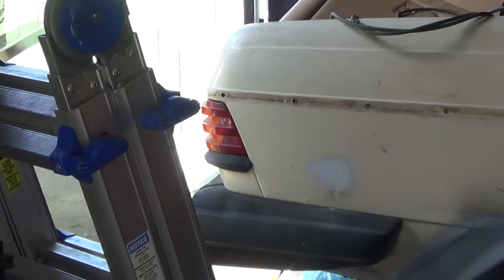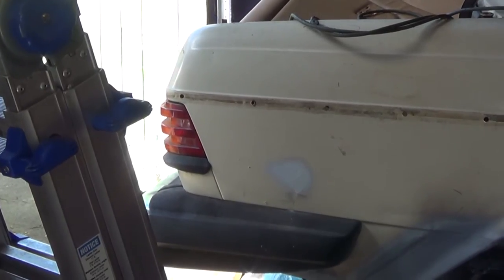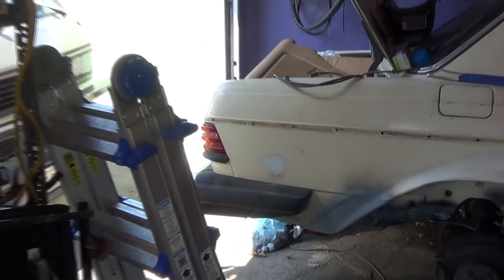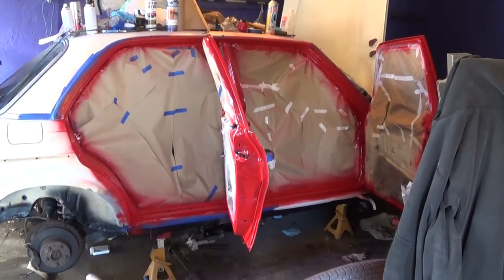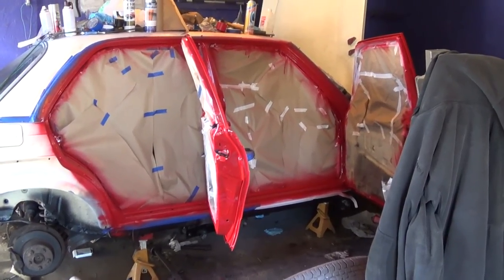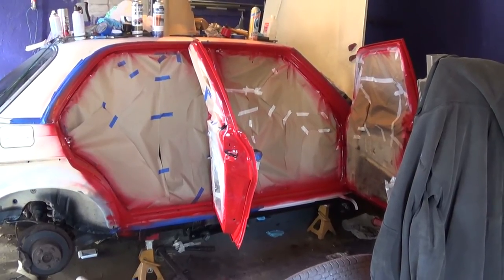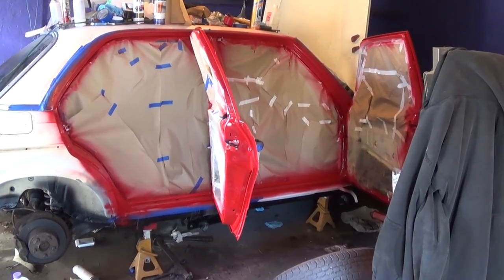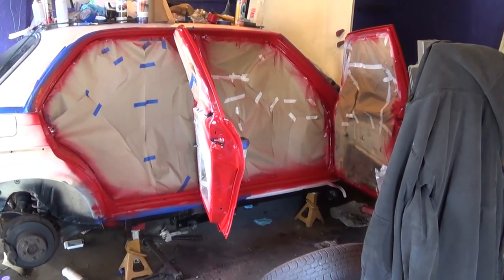1983 Mercedes-Benz 240D - part 51: color selection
In this video, I show the color I've selected for the car. I was at a good point to paint the door jambs on this side of the car, so I finally picked a color.